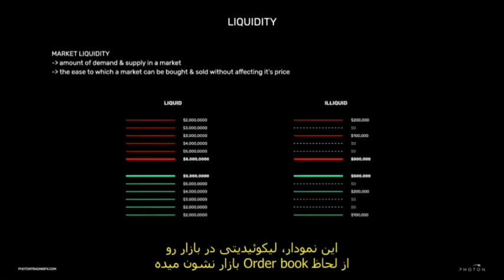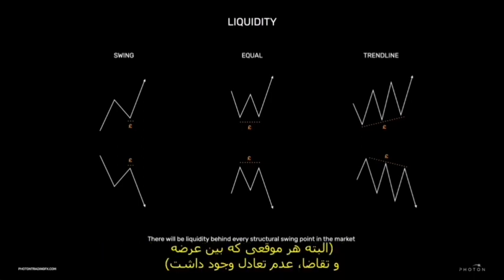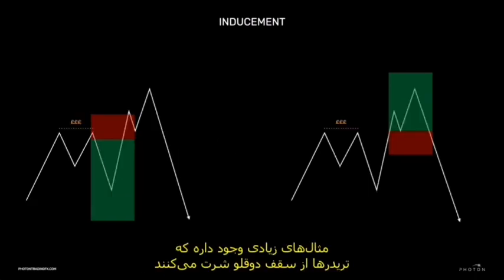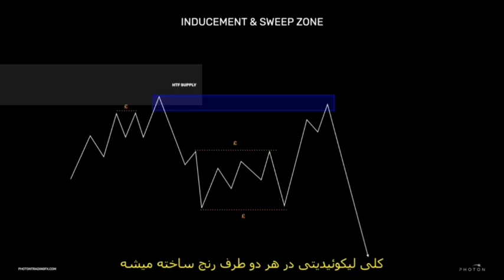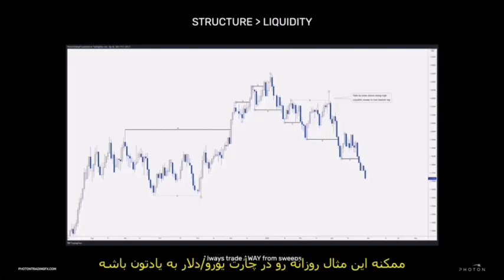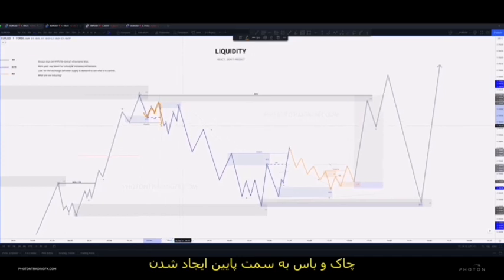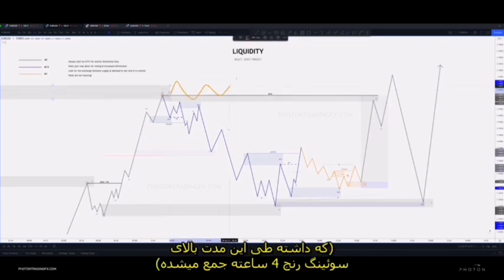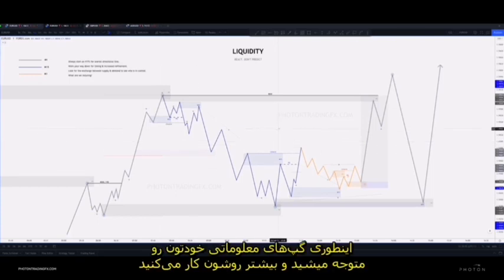Liquidity Concepts فوتون (Photon) فصل ششم بخش سوم قسمت اول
📣 فوتون (Photon)

✔️ موضوع: Liquidity Concepts
🔔 فصل ششم
📌 بخش سوم
1️⃣ قسمت اول